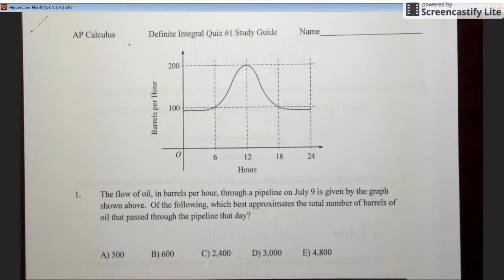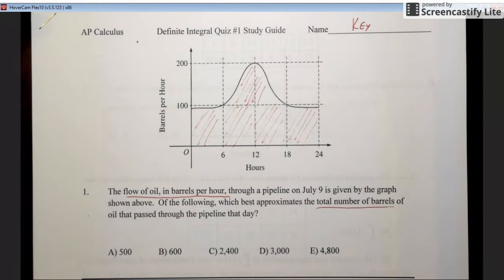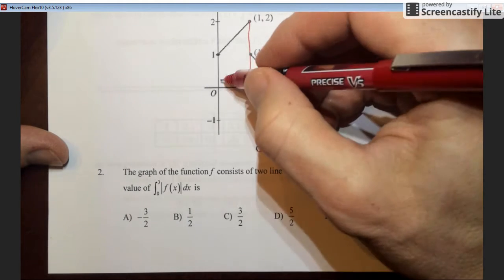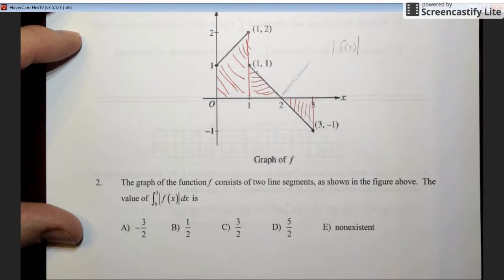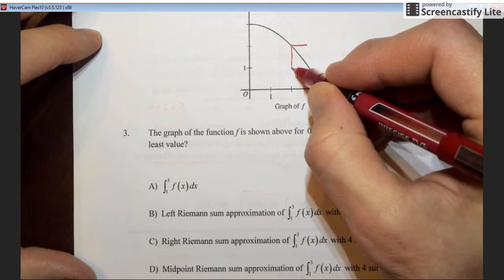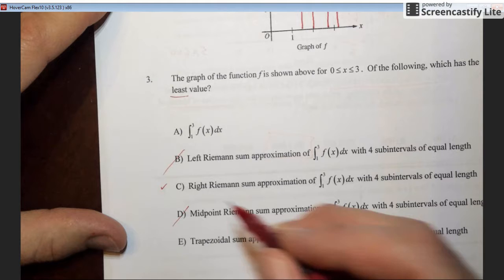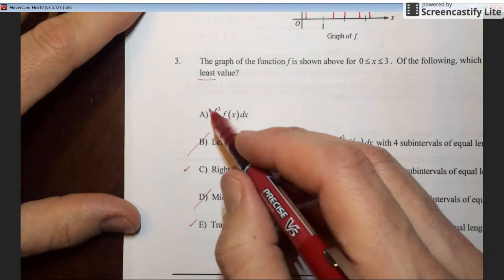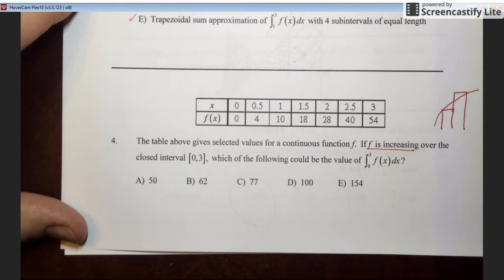D. I. Quiz Study Guide Solutions Qs 1-4